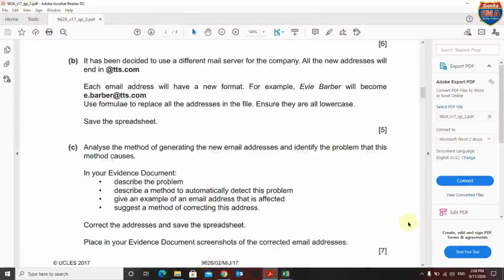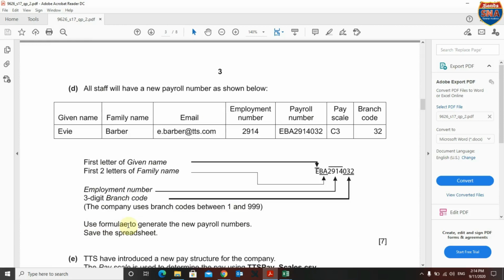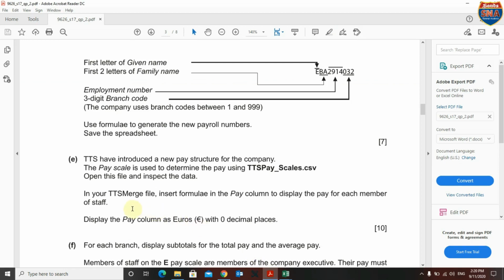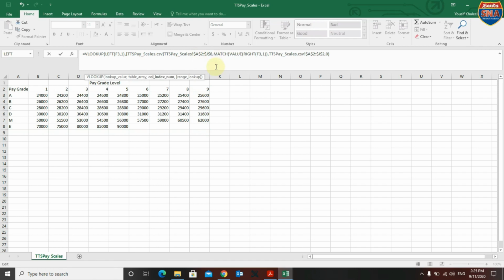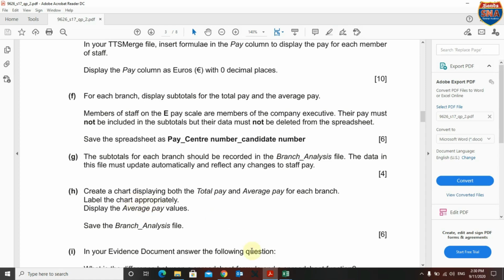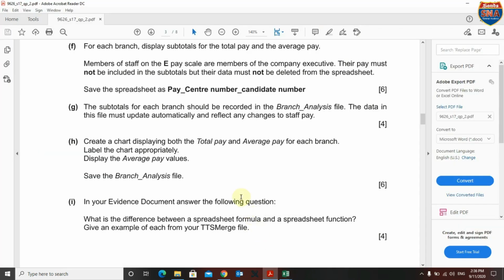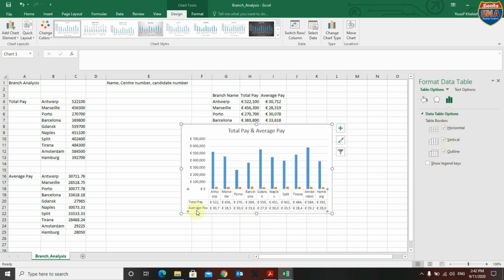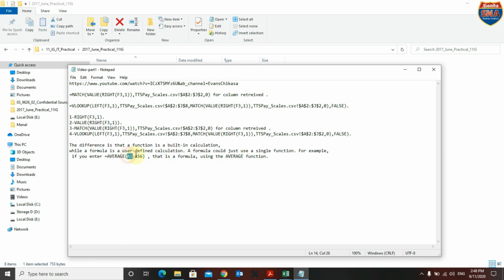IT AS Level 9626 11 IGCSE May June 2017 Part 2